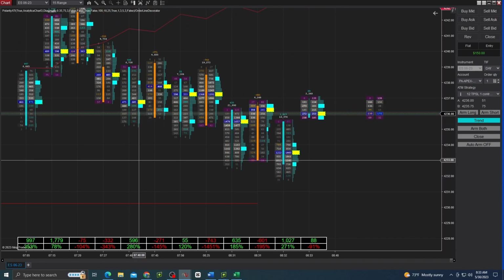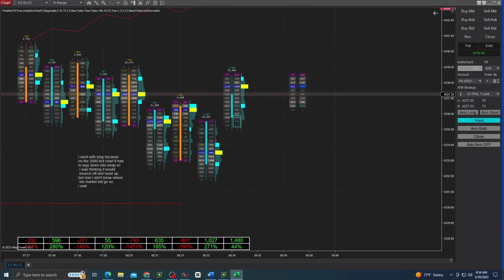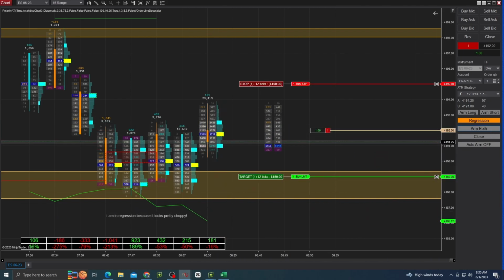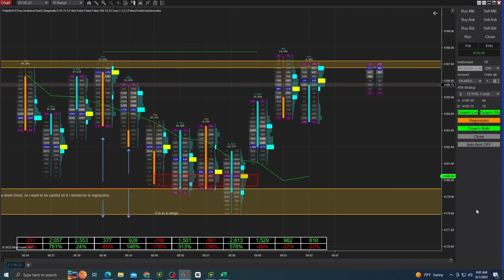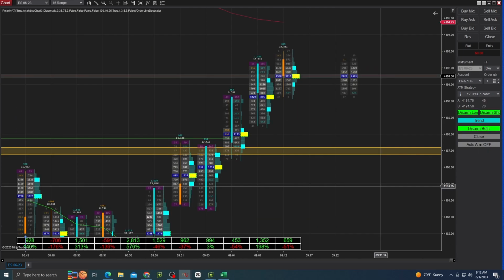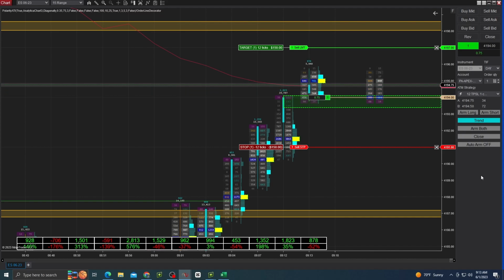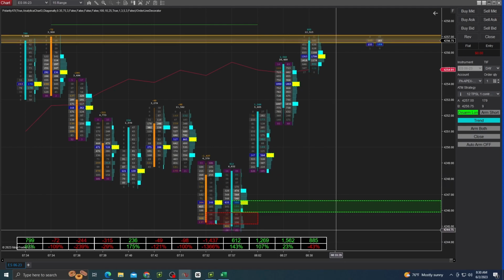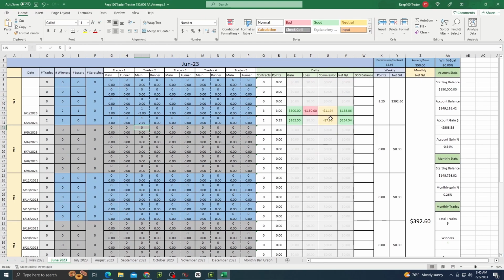Intense Trading Order Flow Workout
The last 2 days of May were pretty rough, but the first 2 days of June was great. Nice way to start June with a positive PnL!

ATM Settings:
12 Take Profit
12 Stop Loss

Polarity ATI and AnalyticaChart3 Settings:
0.35 Imbalance Ratio
75 Min Volume
Adversary Detection 5
3 Min imbalances
1 Tick Gap Trades Enabled
3 Strength
3 Offset
15 Range

60/40 Reverse Strength (Add two indicators to your chart)
14 period